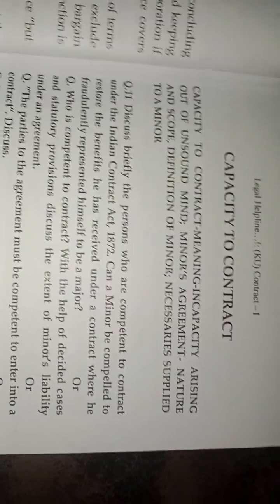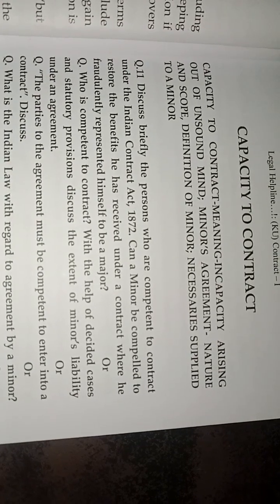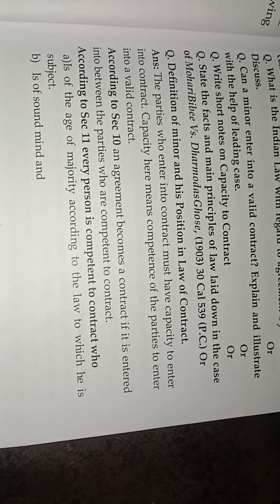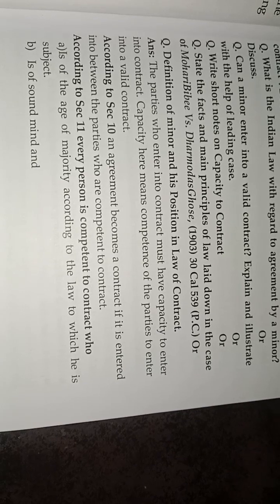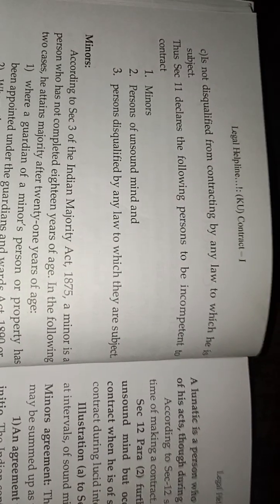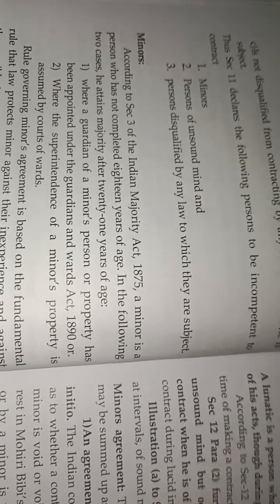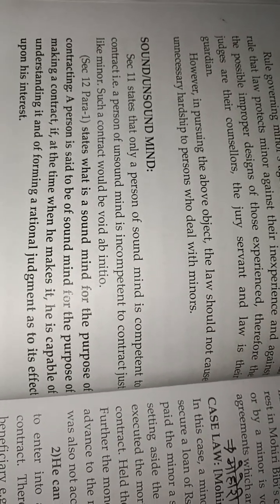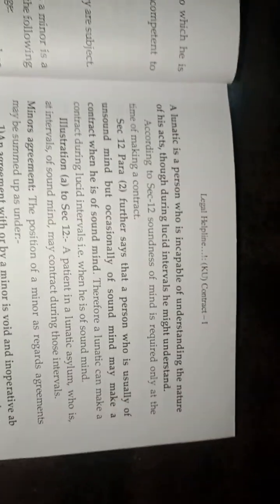December 24, 2023(1)